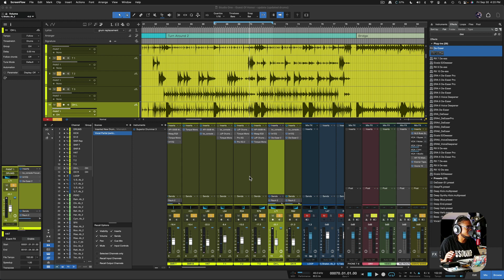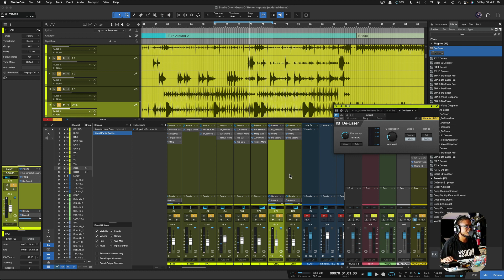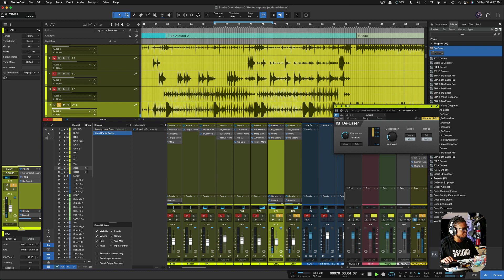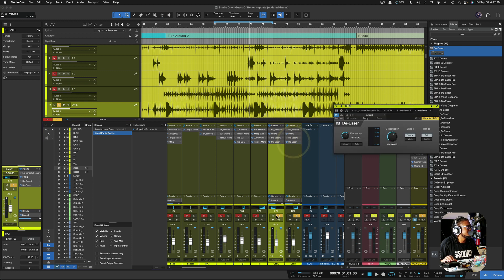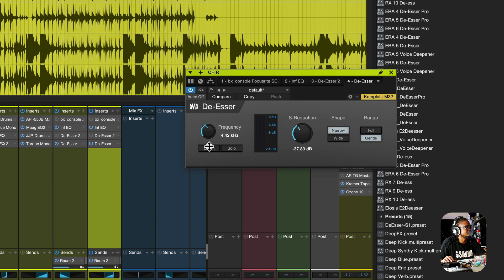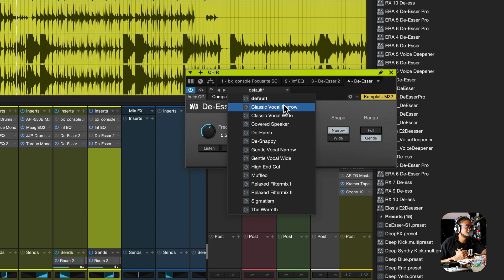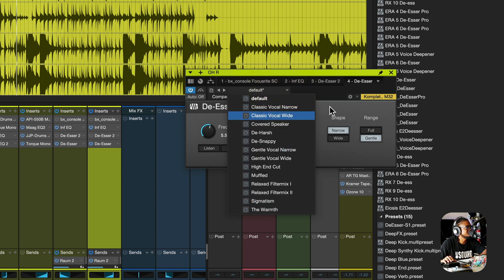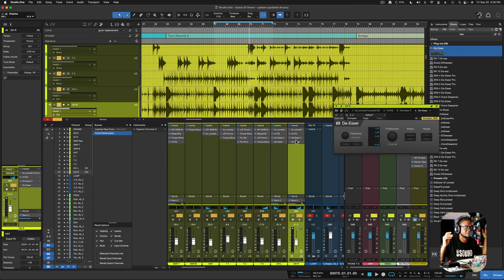Studio One 6 - New De-Esser